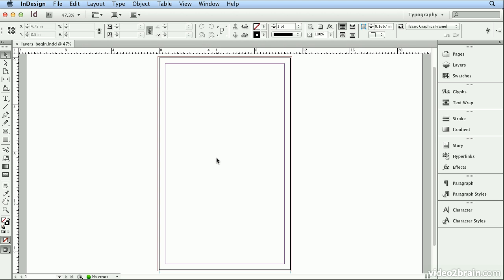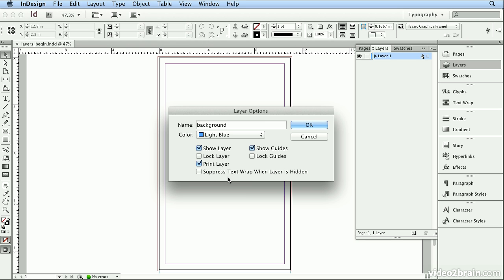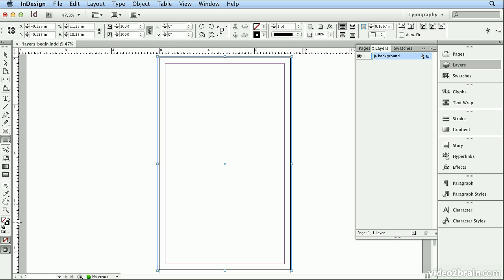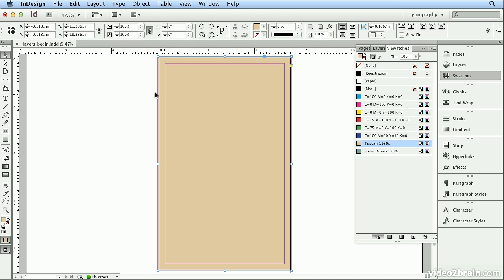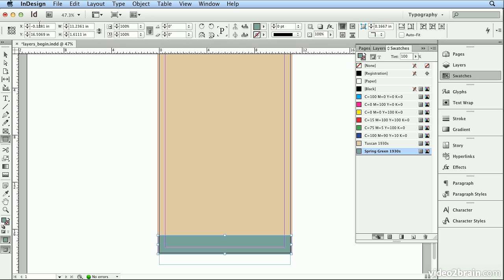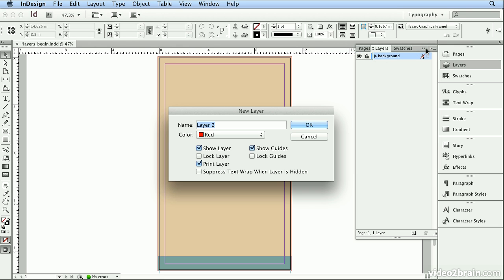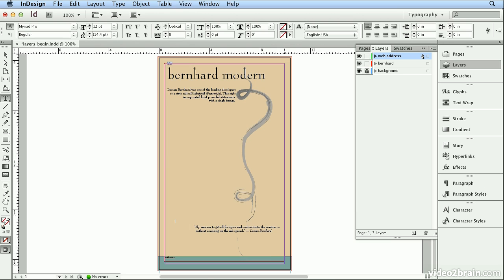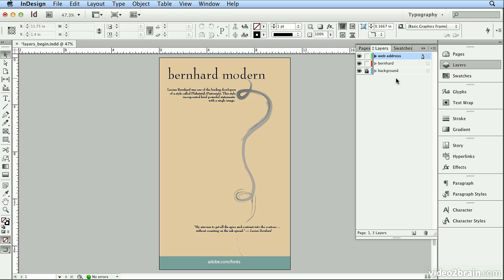Adobe Indesign CS6 Tutorial - 49 Adding Layers to Your Document